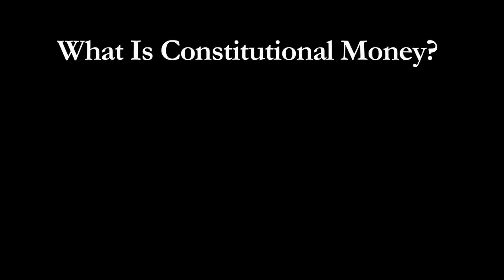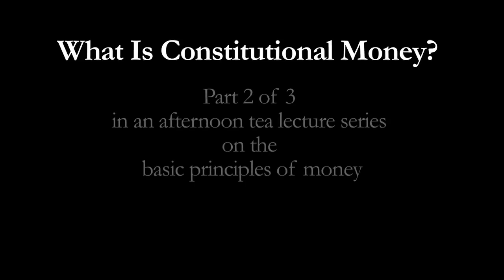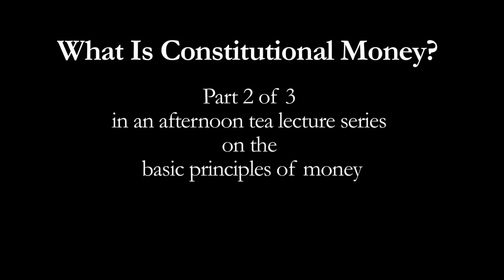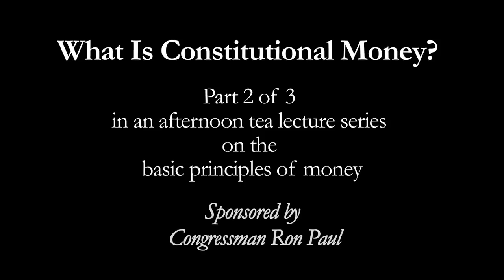"What is Constitutional Money?" with Edwin Vieira -- Ron Paul Money Lecture Series, Pt 2/3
Rep. Ron Paul sponsored this Congressional lecture on "What is Constitutional Money?", part two of a three part series on the basic principles of money for Congressional staff. As a continuing educational tool this lecture was filmed and is provided to the public. The lecture was delivered by Edwin Vieira, Jr., J.D., Ph.D, the author of the definitive work on Constitutional money, Pieces of Eight: The Monetary Powers and Disabilities of the United States Constitution. Dr. Vieira's lecture explores the development of the American monetary system from colonial times through the creation of the Federal Reserve System, explaining the constitutional underpinnings of our money and the erosion of that legal framework over 200+ years of monetary history. He also explains his plan to return to sound money, outlining the grim ramifications of continuing on a fiat money standard.